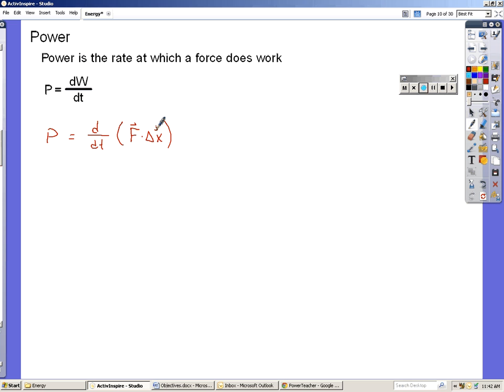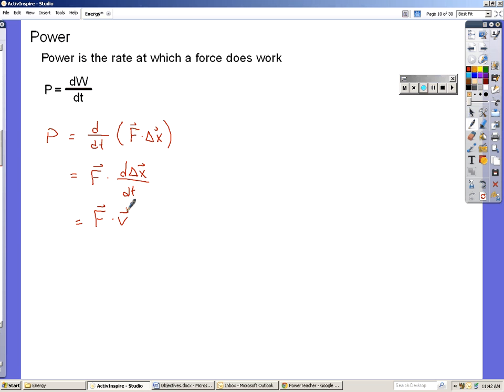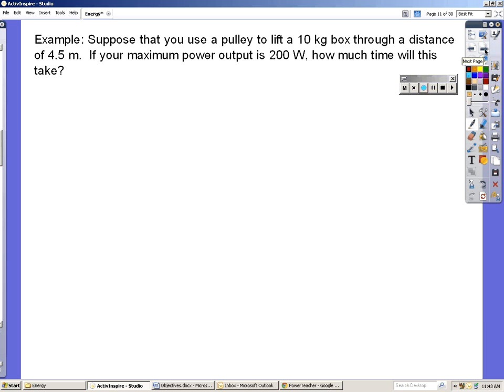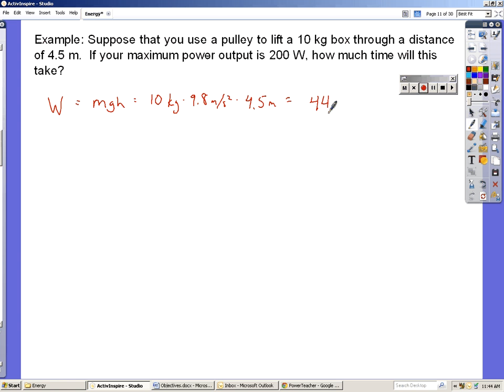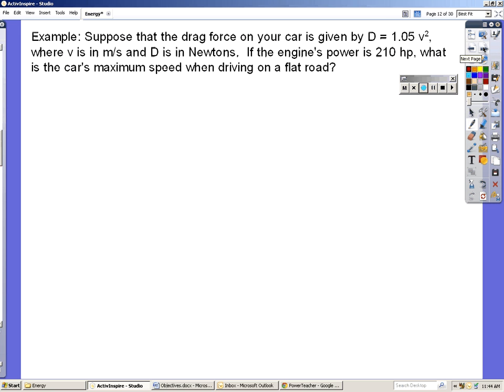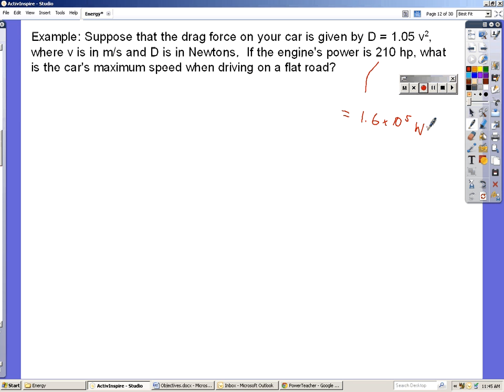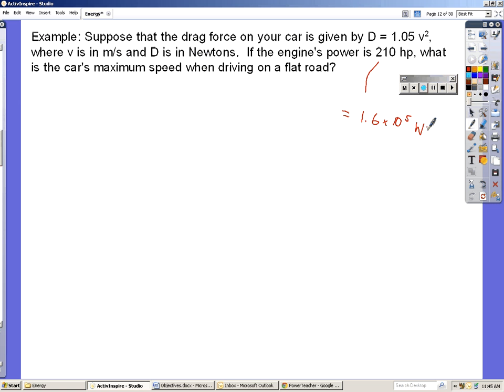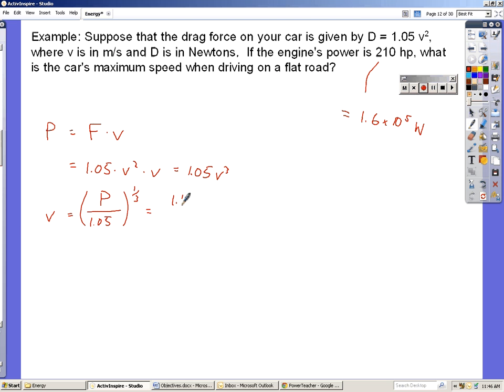Video 7.3: Power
Definition of power and how to calculate it